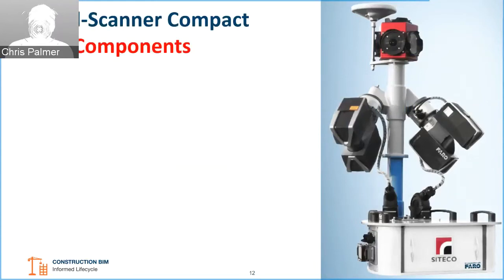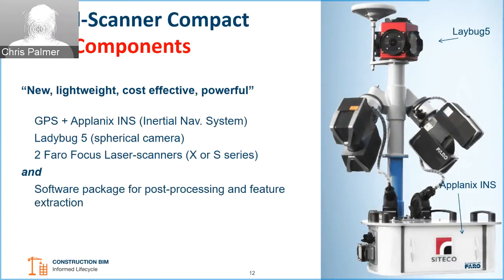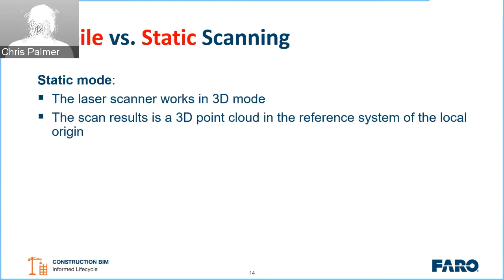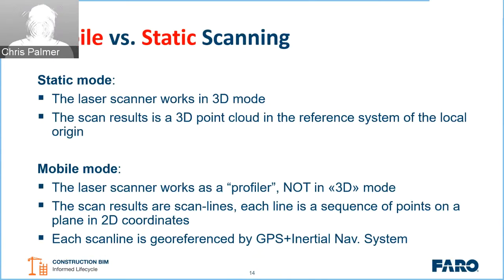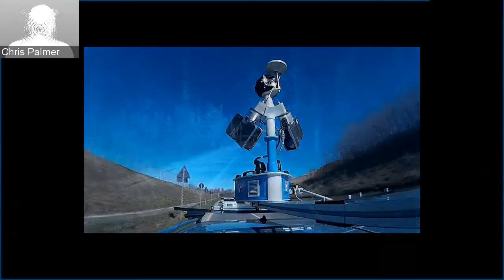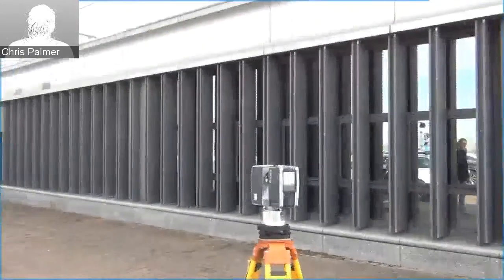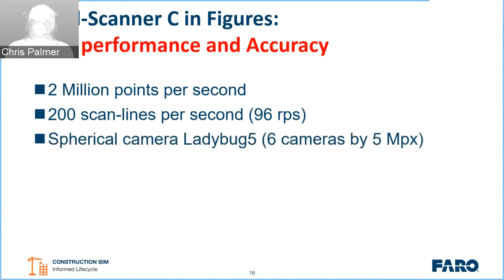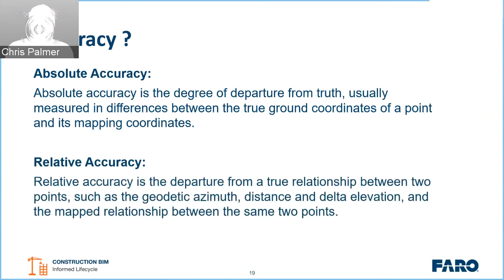Webinar 1 - Scan to BIM for Highways - Road Scanner presented by FARO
PART 1 - The benefits of using the Road-Scanner C mobile mapping system  for the BIM approach in infrastructure design